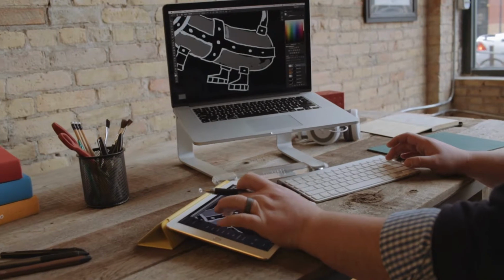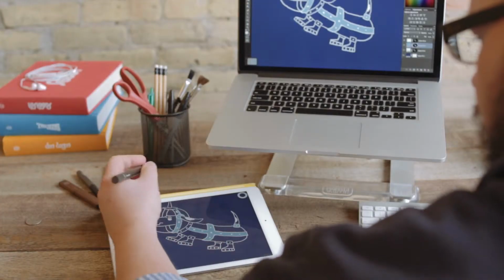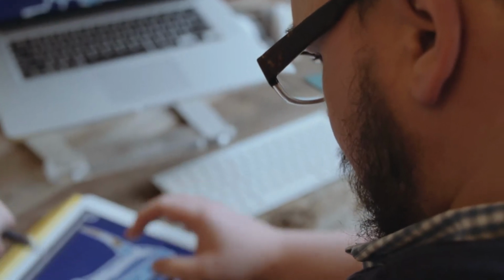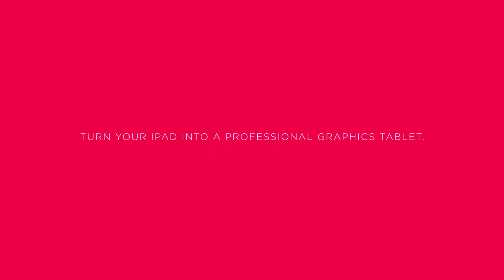Humdinger and Sons: Astropad Product Launch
Designers of the world are golf clapping and whispering “finally” for the super sweet mac app: Astropad. Created by two ex-Apple engineers, Astropad allows your iOS tablet to become a professional graphics power tool like no other.